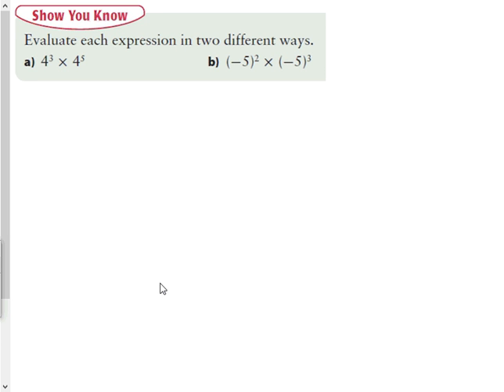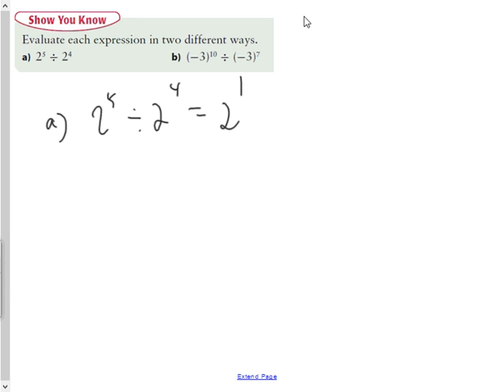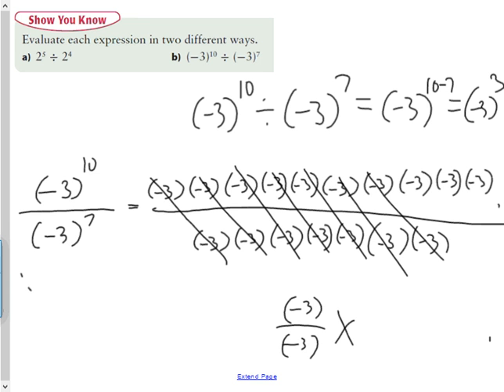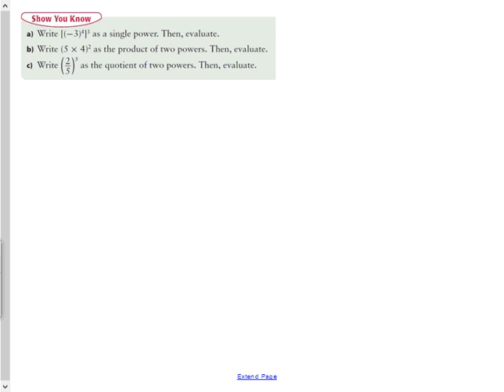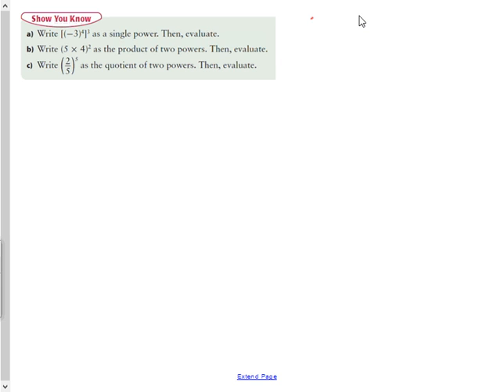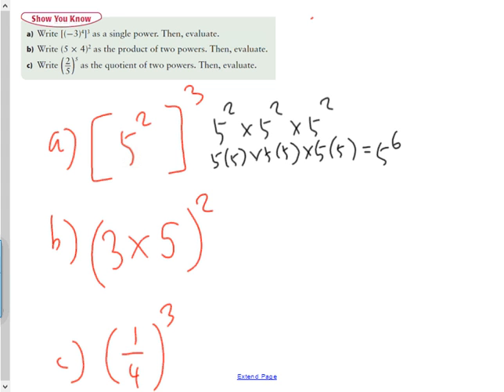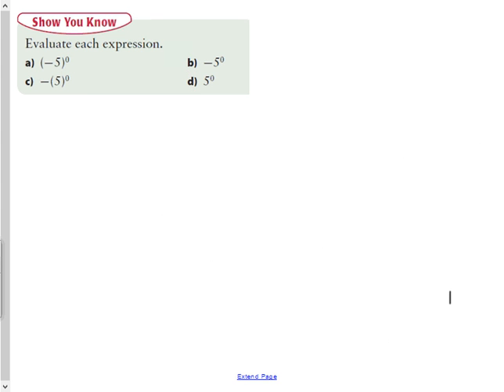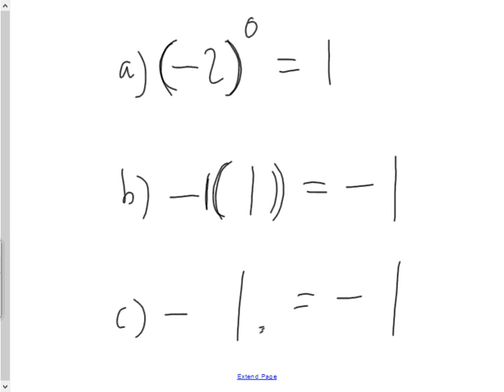SYK 3 2 Exponent Laws